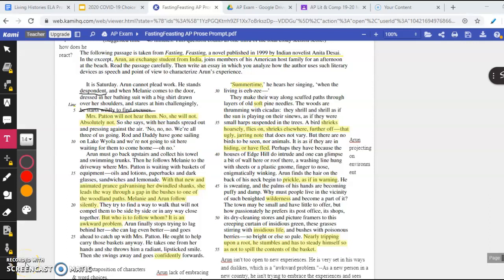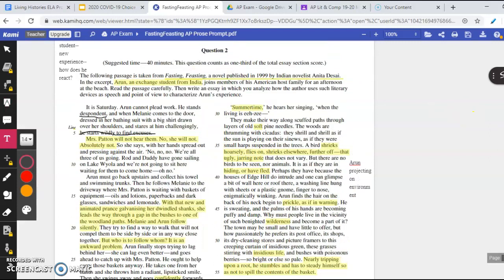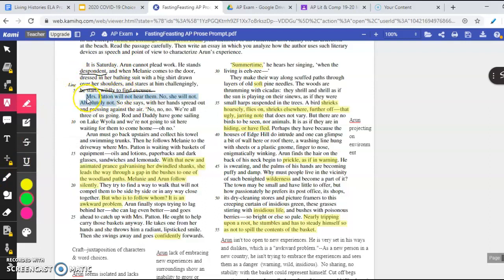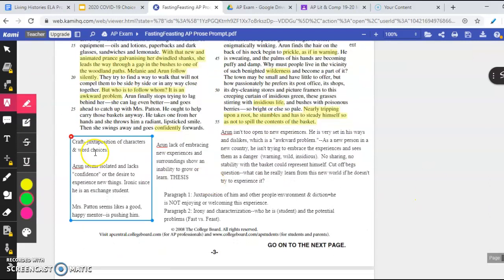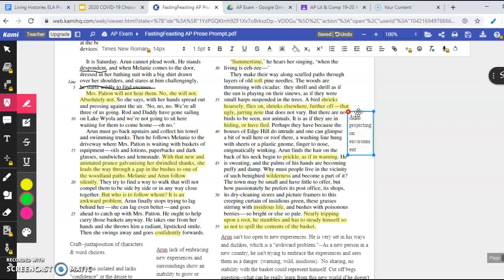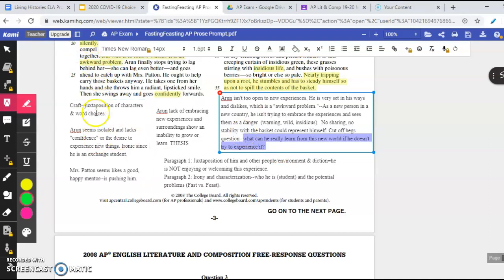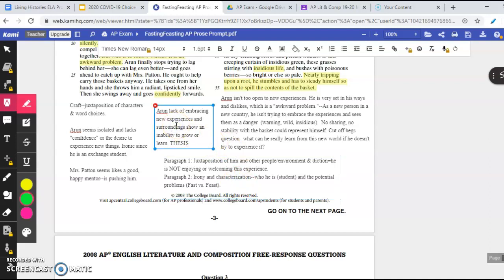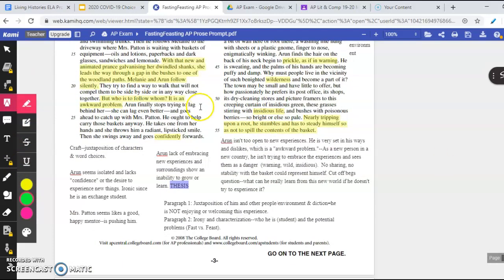How to annotate digitally?